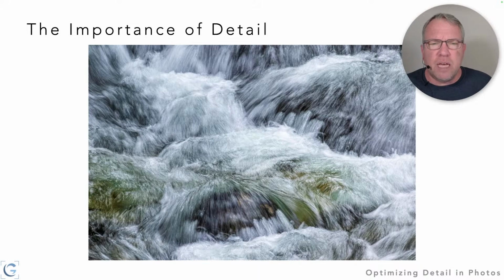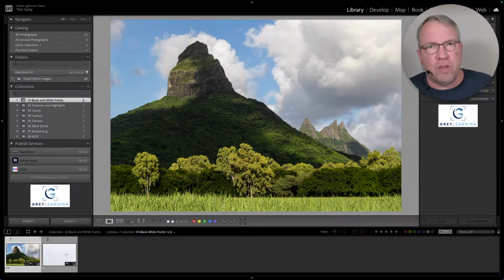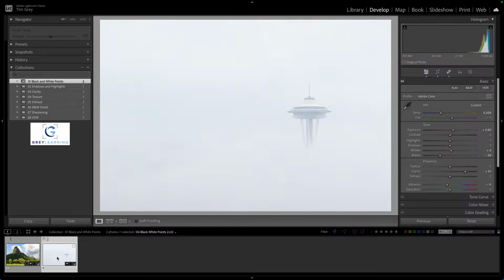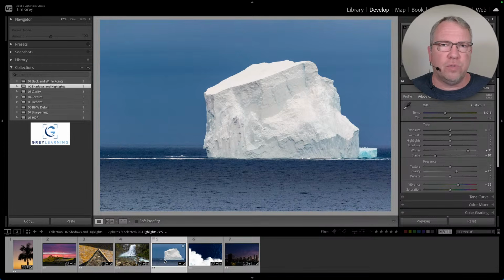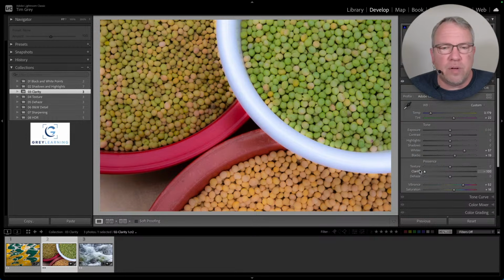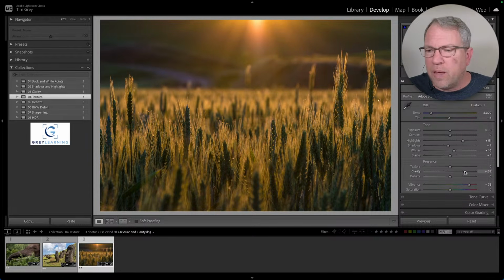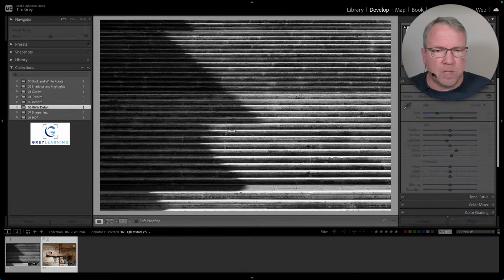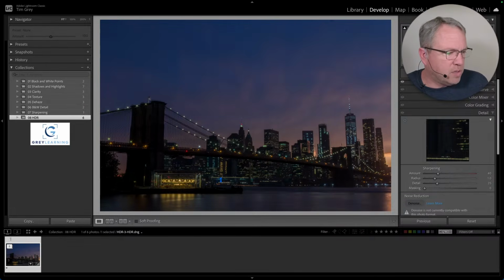Optimizing Detail in Photos - GreyLearning Live! Presented by Tim Grey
Tim Grey shares tips for optimizing detail in photos, both in terms of revealing the right amount of detail and enhancing details you want to emphasize. The focus will be on optimizing using Lightroom Classic, Camera Raw, or the cloud-focused version of Lightroom, but the concepts can be applied to many other software tools.